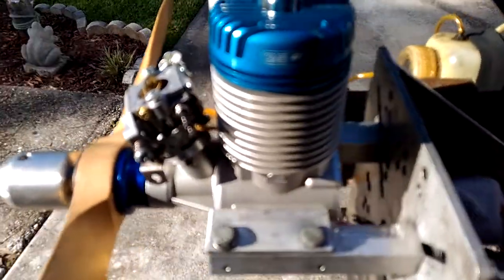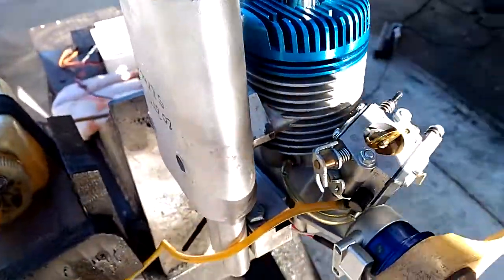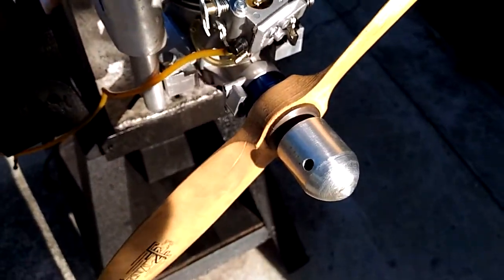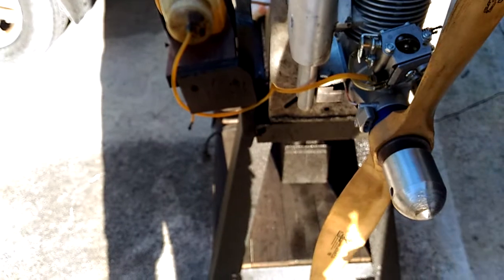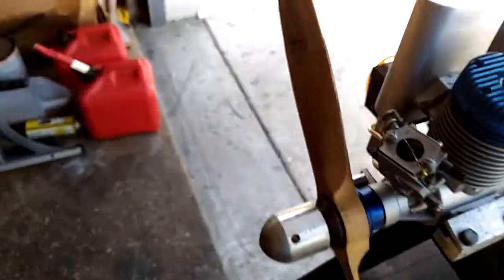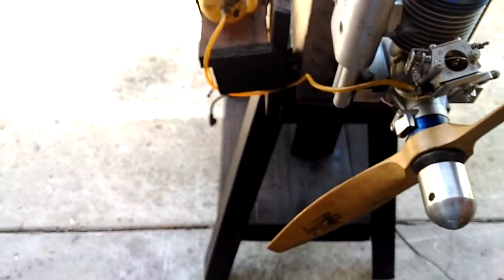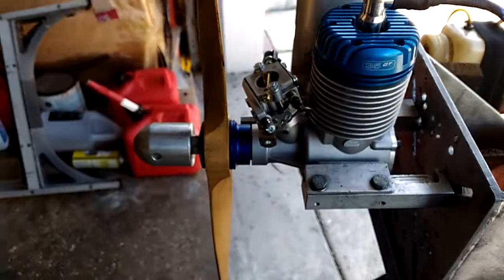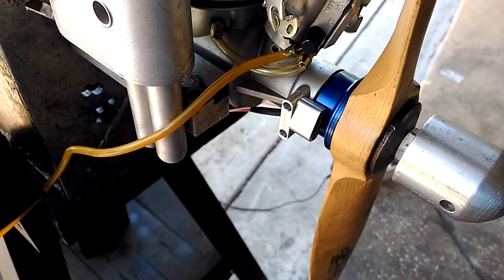Evolution 35GT, CH Ignition Conversion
Evlolution 35GT , engine convert it to run on CH CDI or RCxel .
A new sensor holder was made to acomodate the timing difference.

Prop TF 20 x 10 I think a tad big for this should be a max 20x6

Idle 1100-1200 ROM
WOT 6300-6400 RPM